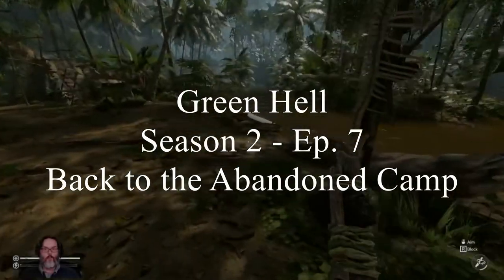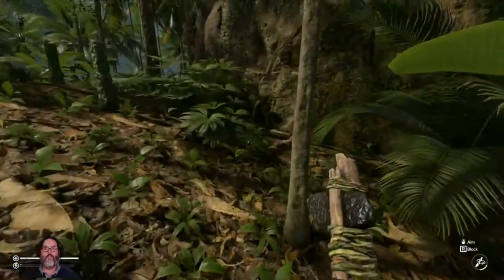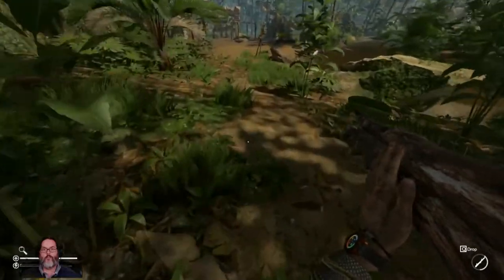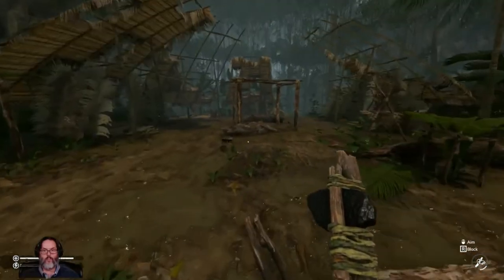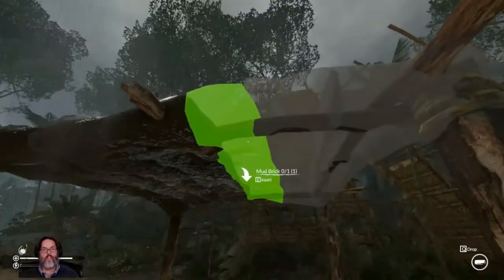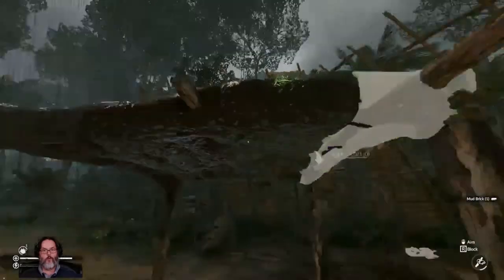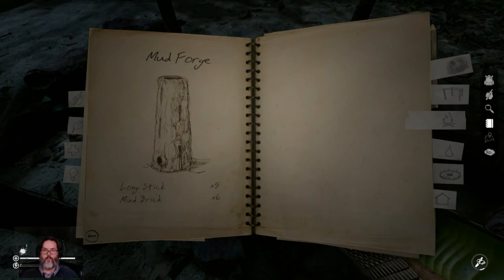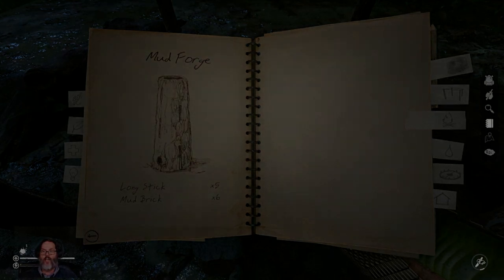Green Hell - Season 2 Ep. 7 - Back to the Abandoned Camp